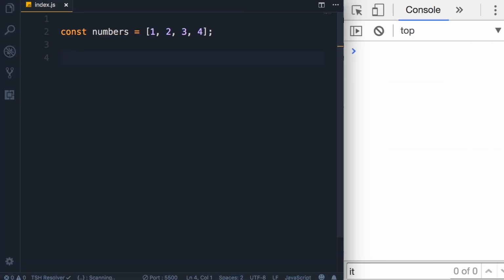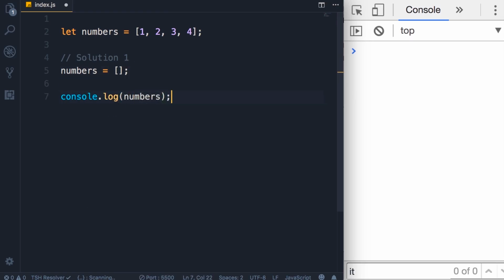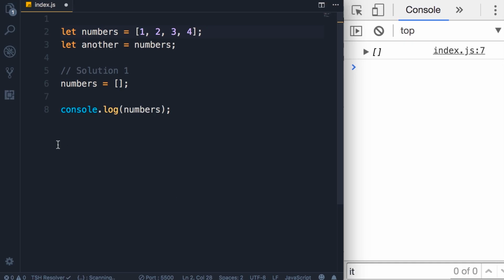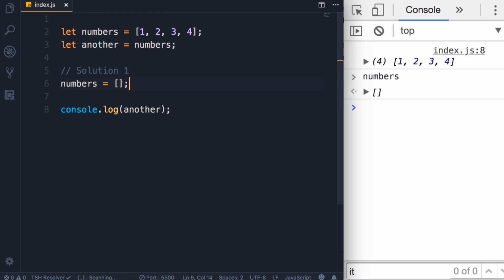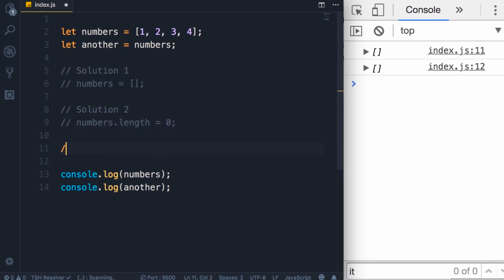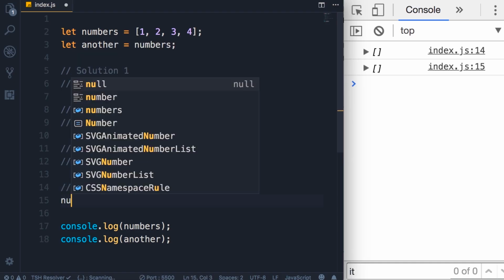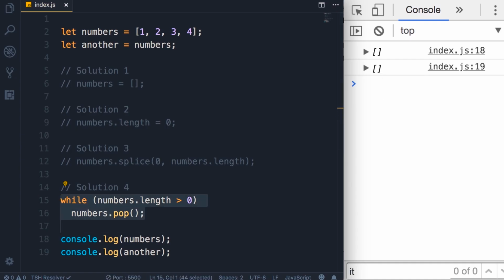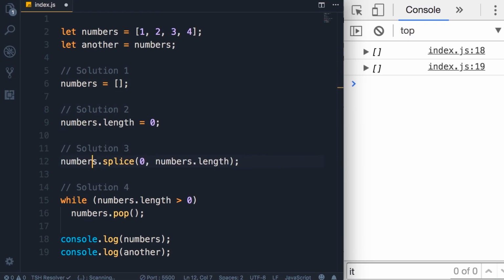72 Emptying an Array